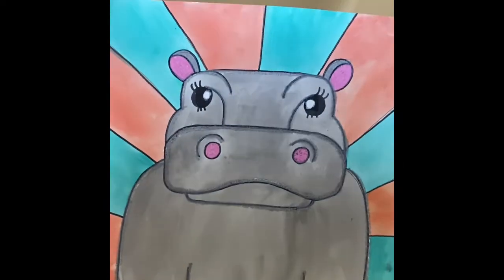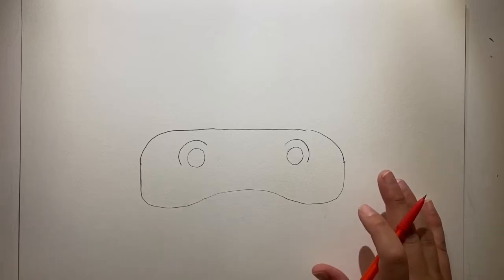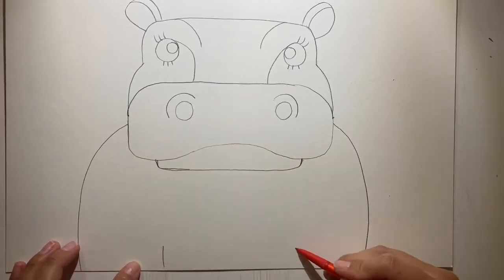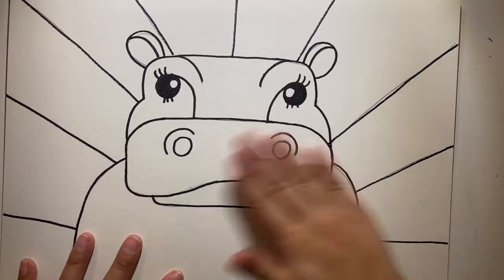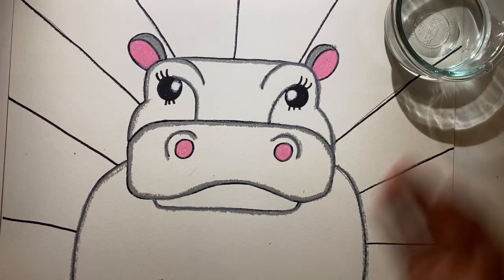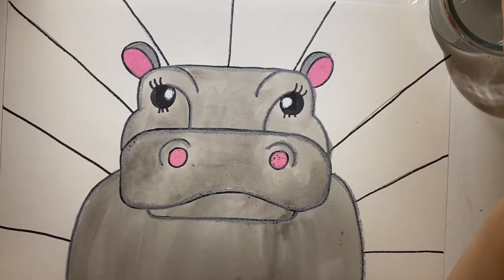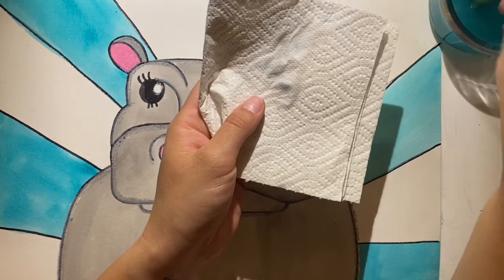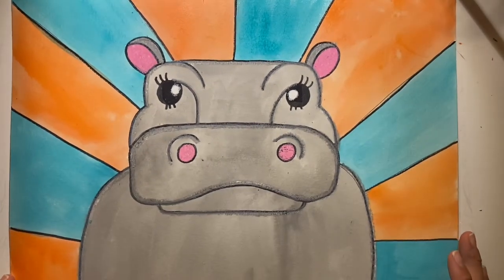Hippo Painting Lesson 1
Learn how to draw and paint a hippo using watercolors and oil pastels :)